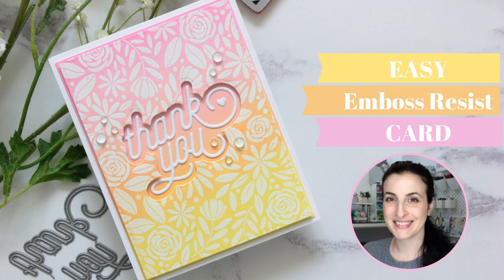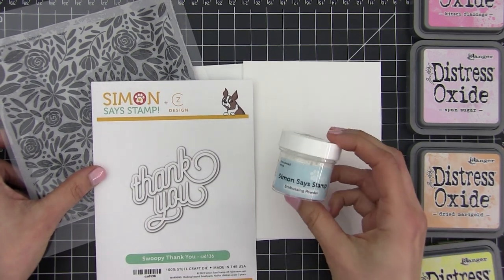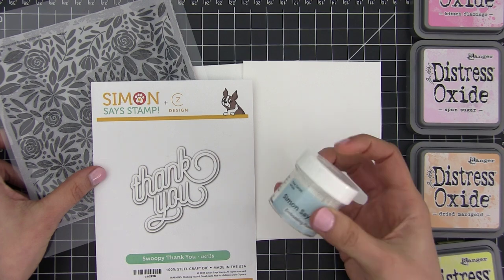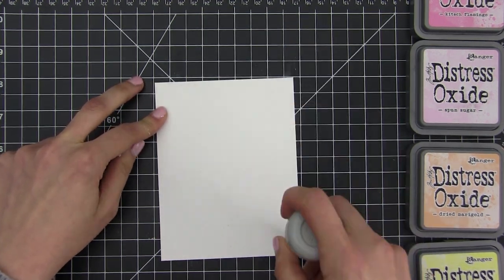QUICK AND EASY CARD (with an Emboss Resist technique)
I show you how to make an easy card, real quick, using emboss resist.

• Simon Says Cling Stamp SPRING BLOOMS BACKGROUND sss102282 Born To Sparkle

• CZ Design Wafer Dies SWOOPY THANK YOU czd136 Born To Sparkle

• Tim Holtz Distress Oxide Ink Pad SQUEEZED LEMONADE Ranger tdo56249

• Tim Holtz Distress Oxide Ink Pad DRIED MARIGOLD Ranger tdo55914

• Tim Holtz Distress Oxide Ink Pad SPUN SUGAR Ranger tdo56232

• Tim Holtz Distress Oxide Ink Pad KITSCH FLAMINGO Ranger tdo72614